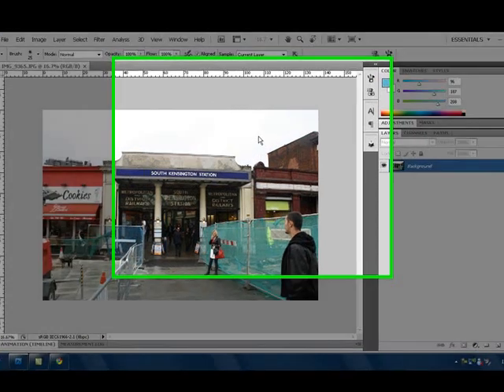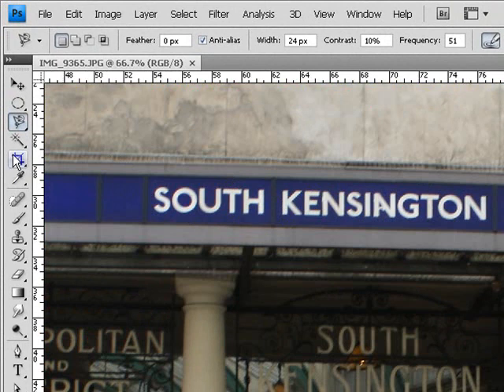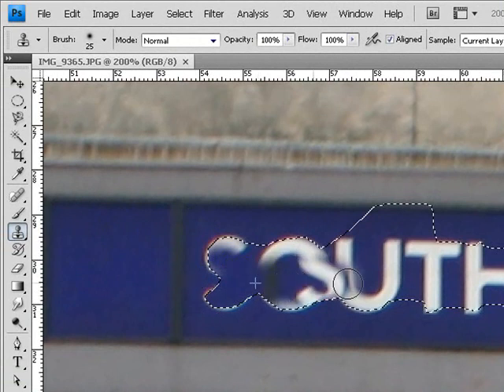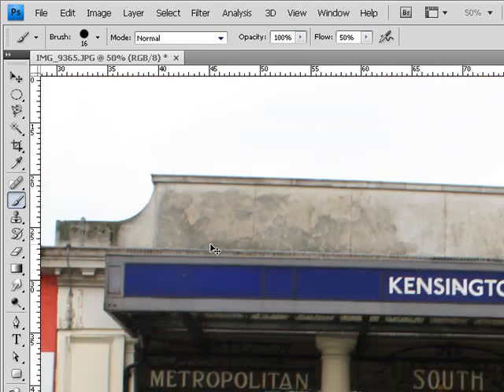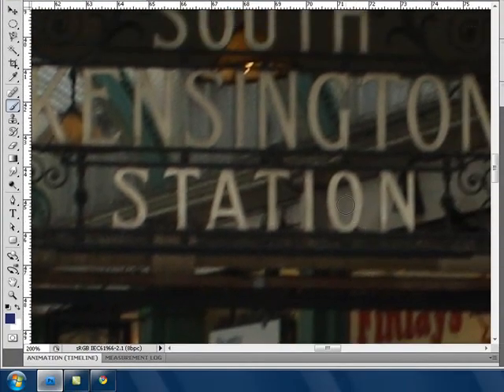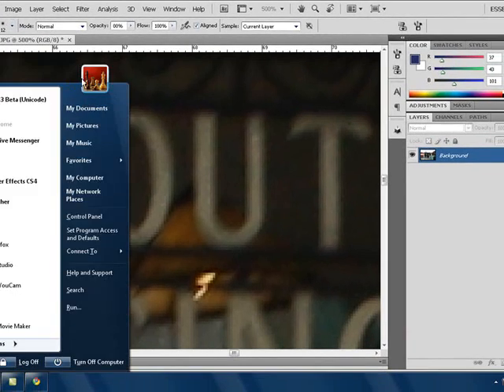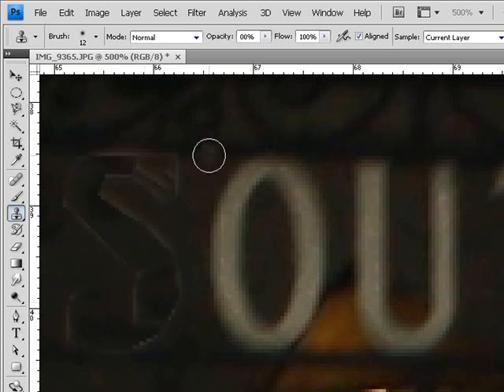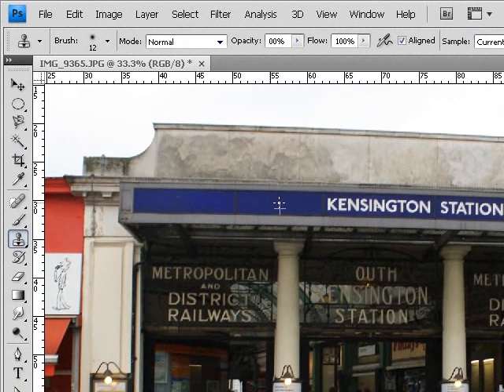Photoshop cs4 tutorial | Removing Unwanted Objects | (take two)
Hey what up guys

This is the link for the other tutorial that didn't go well its very funny: